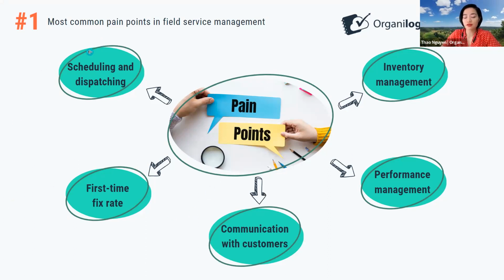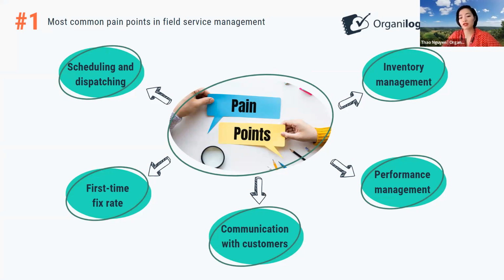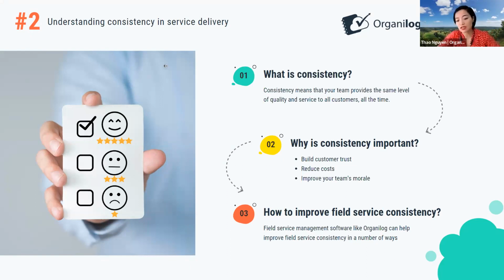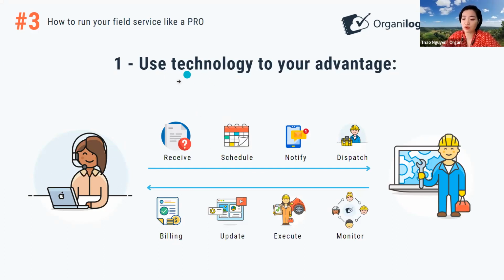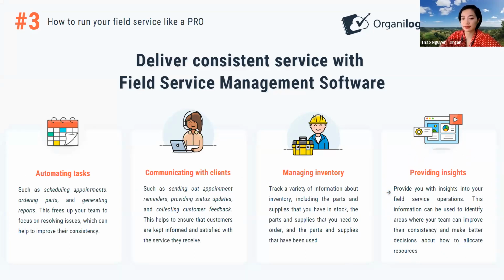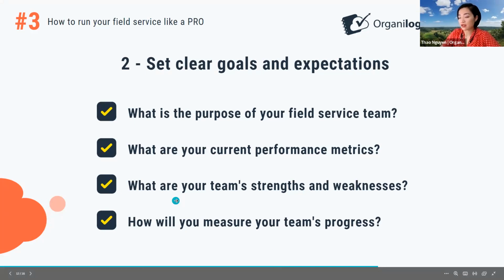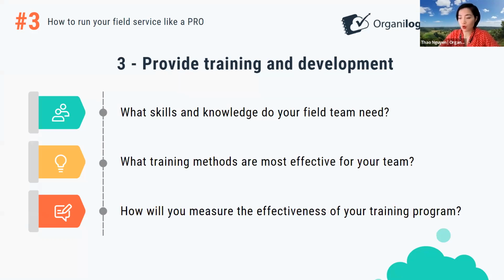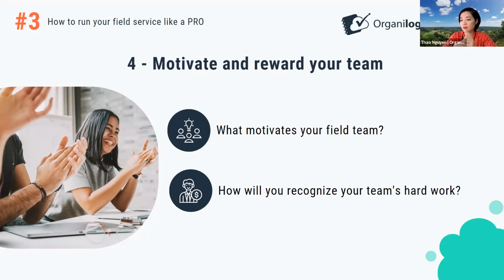How to Run Your Field Service Like a Pro and Wow Your Customers Every Time - Organilog Webinar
Official webinar on the following subject : run an efficient field service and improve the customers satisfaction.